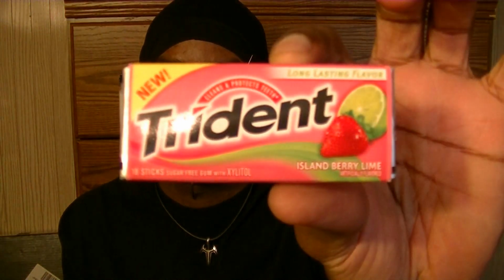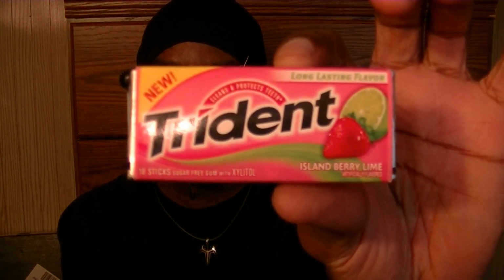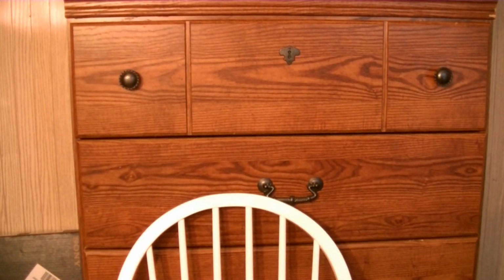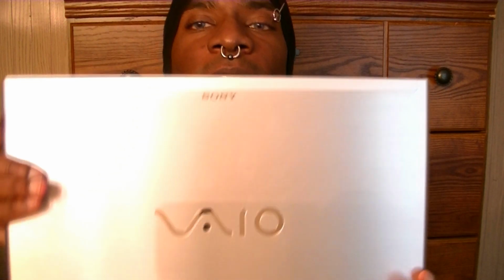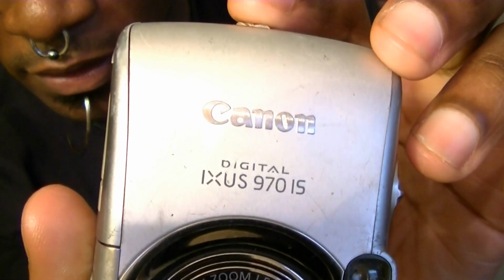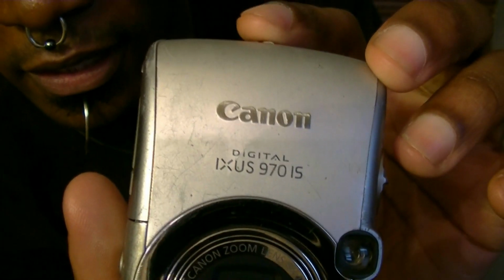Update + HD Video (Soft-Spoken)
The audio has some serious issues at the 7:02 mark.  It fixes itself after about a minute or two.  I'm so sorry about that.  After making this video, I modified one of my camera's settings to make sure that audio issue will never happen again.  The main purpose of this video was to test out my new camera.  It's a JVC HD Everio GZ-EX355BU.  I really LOVE the camera, but the software that comes with it is CRAPPY!  The software makes editing a lot harder than how it should be.  Anyway...  I'm happy that I'm now able to produce videos with better quality :D